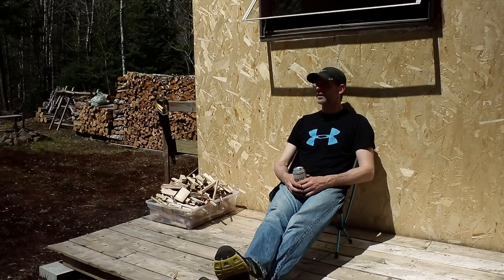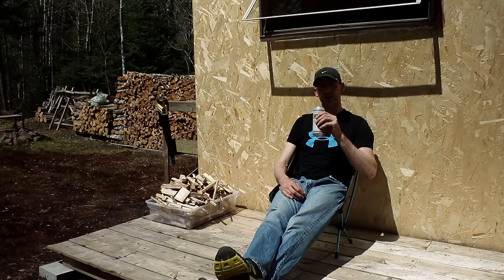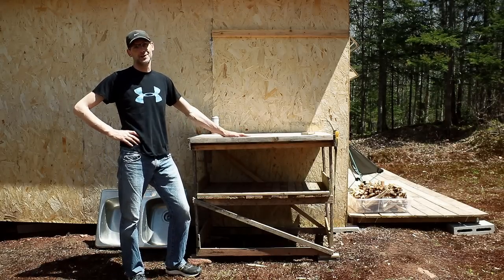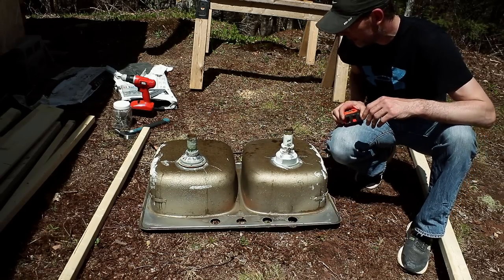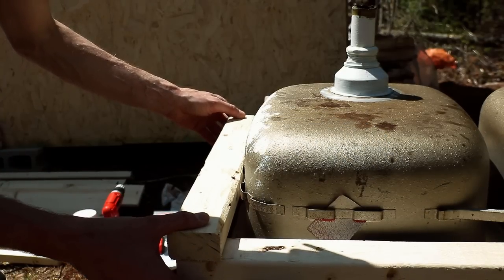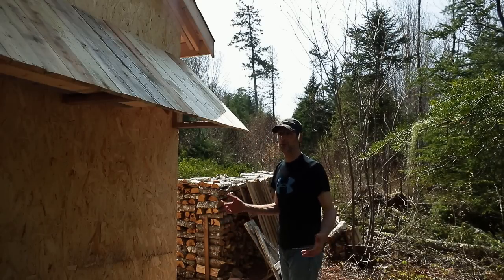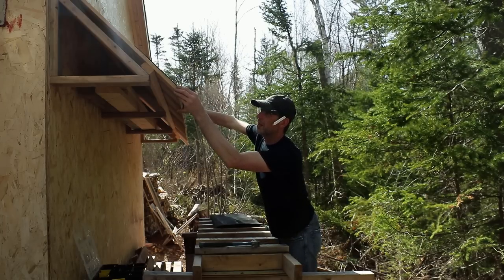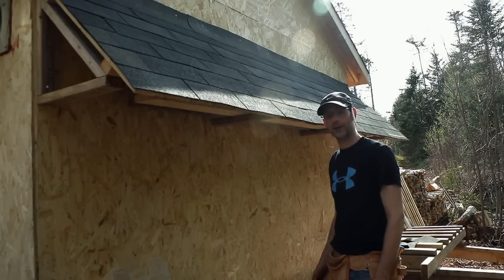Overnight at my handmade Cabin In the Woods, Upgrades and more